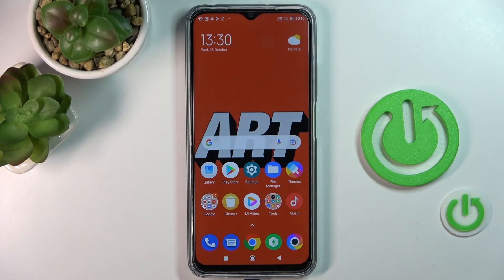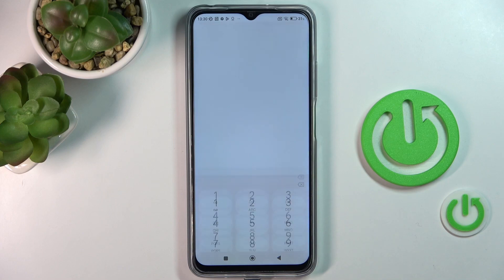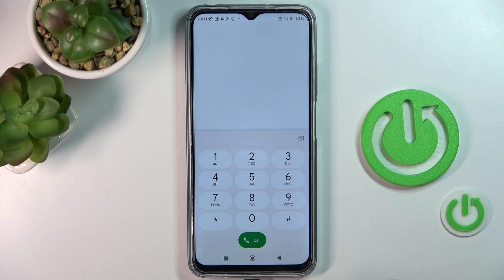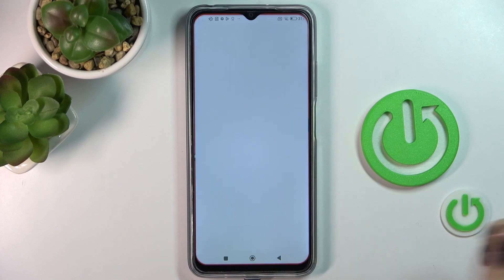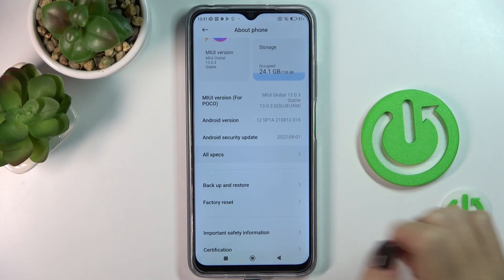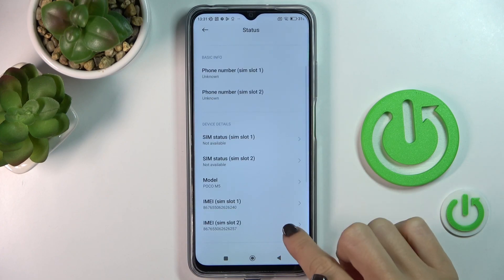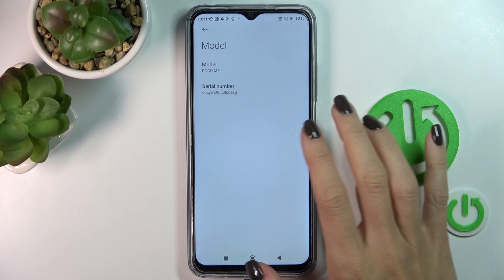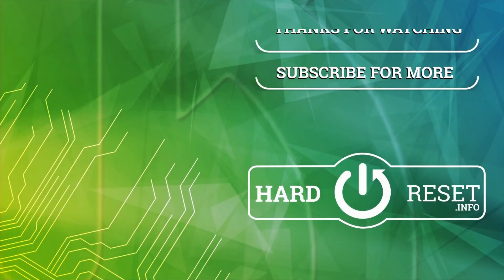How to Check the IMEI and Serial Number on POCO M5 - Find IMEI & SN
Learn more about the POCO M5:
This video has been recorded and uploaded to our channel with the goal of showing where you can find and see both the Serial and IMEI numbers of your POCO M5 smartphone. Thus, we are humbly inviting you to view this video and learn how to check SN and IMEI on the POCO M5 mobile device.

How to find the IMEI number on the POCO M5? How to find the serial number on the POCO M5? How to check the SN on the POCO M5? How to access the SN and IMEI numbers on the POCO M5?